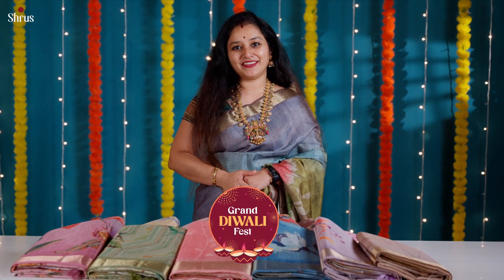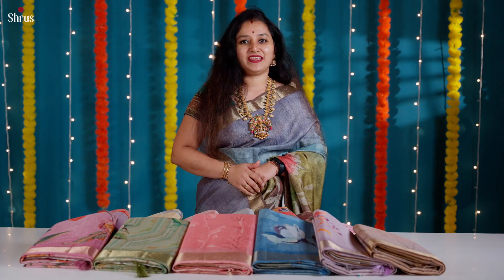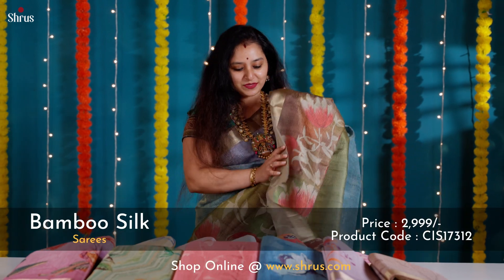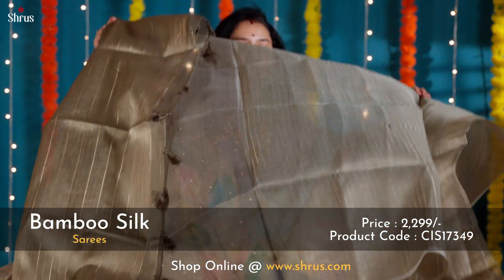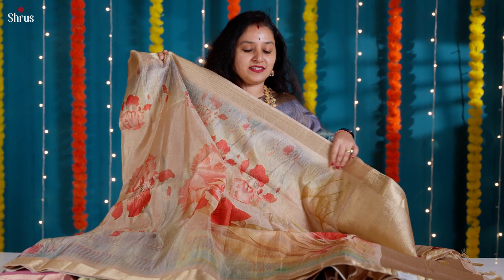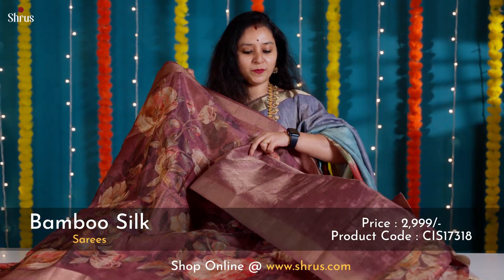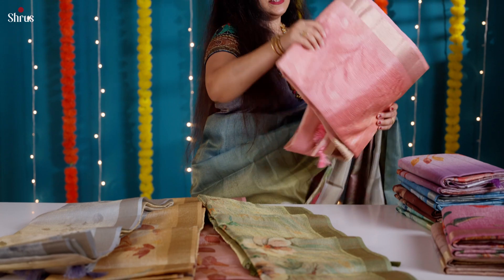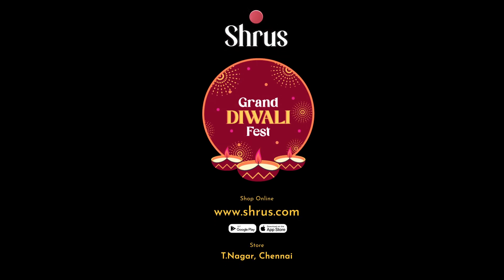Bamboo Silk Saree by Shrus | Shrus Grand Diwali Fest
Search with “Bamboo Silk Saree” in our website “ (or) in our App “SHRUS”

(or) search with the given Product Codes -
CIS17312/CIS17304/CIS17349/CIS17320/CIS17300/CIS17315/CIS17318/CIS17315/CIS17321/CIS17317/CIS17299/CIS17355/CIS17319